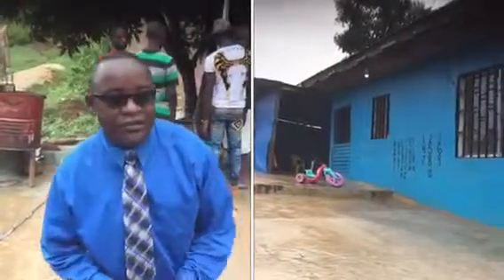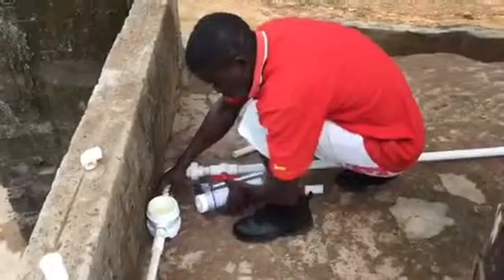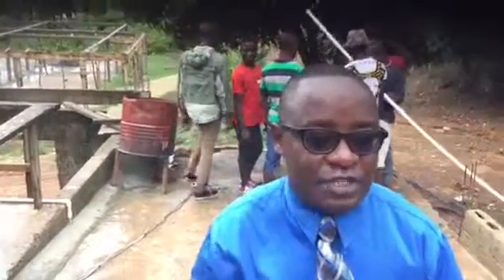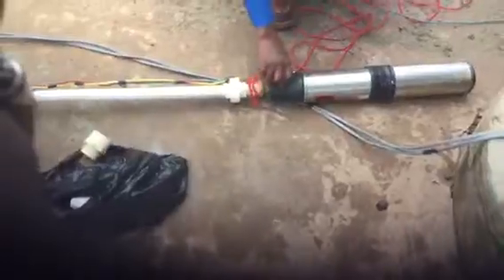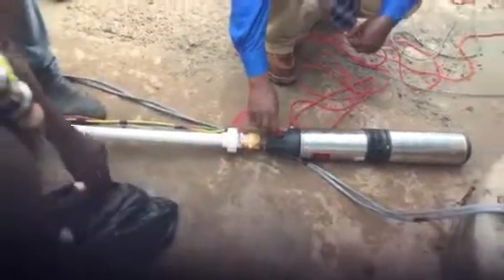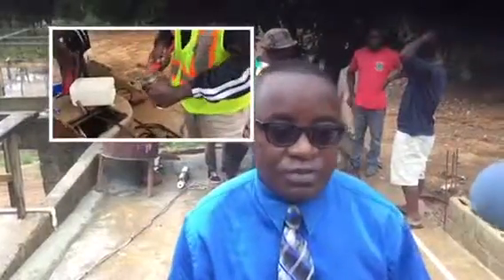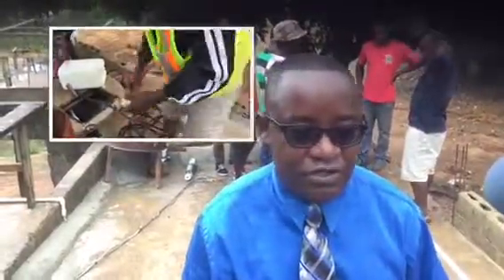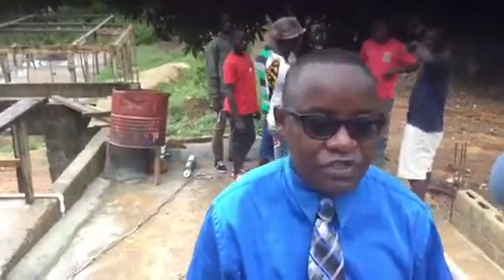Red lion submersible water pump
Alvin Jask what a project